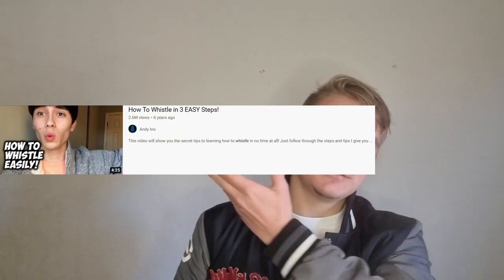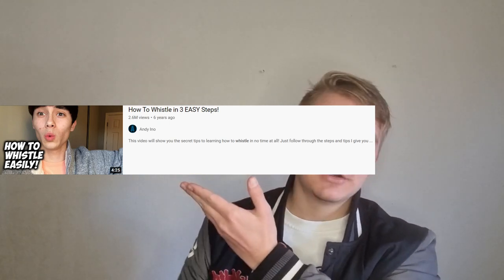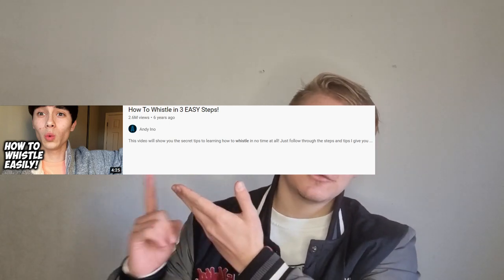How To Beatbox - Recorder Whistle Tutorial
This is a really fun sound to mess around with, I really hope you guys learn it and enjoy this video :) Esh

Whats Up Guys, I am Remix from South Africa I am the Official Africian Champion, The 2x South Afrfican North
Reagional Champion (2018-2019), Vice South African Champion (2019) and Top 8 in the GBB online.
I am 18 and i have been beatboxing for 3 years, I go live and i post some videos such as, wildcards, Tutorials etc.
I really hope you guys enjoy my content.
Microphone - akgd5c
audio interface - focusrite 2i2
Karlord - Video Editor | Instagram: @editsbykarl
Peakbox - Thumbnail Maker | Instagram: Peakbox1

Hoodies,Shirts,Masks,Caps
you can place your orders here